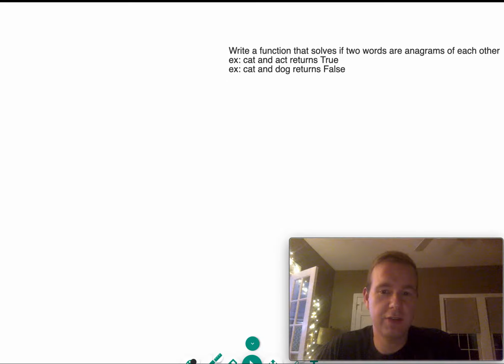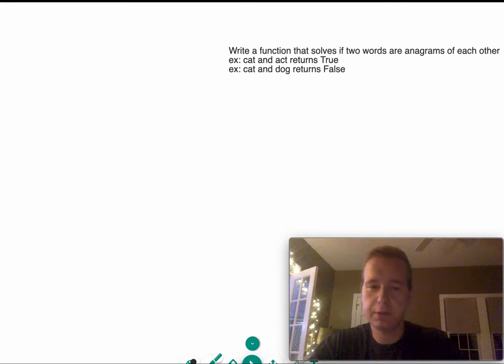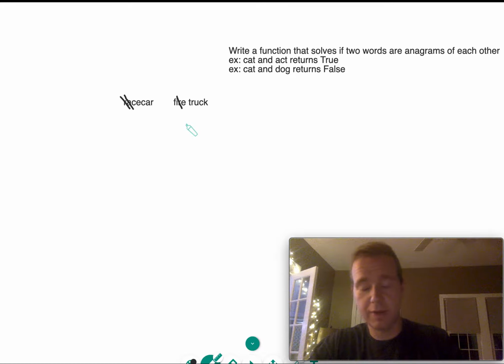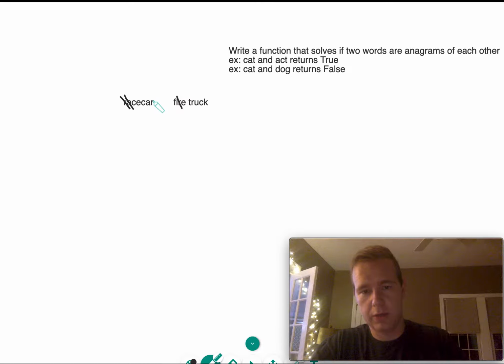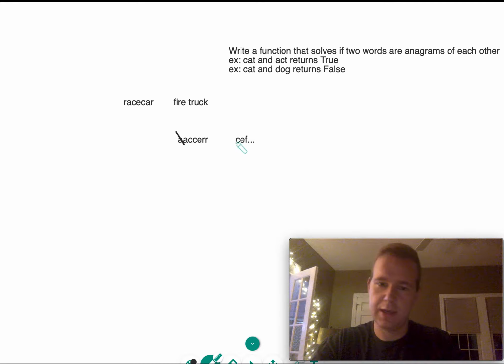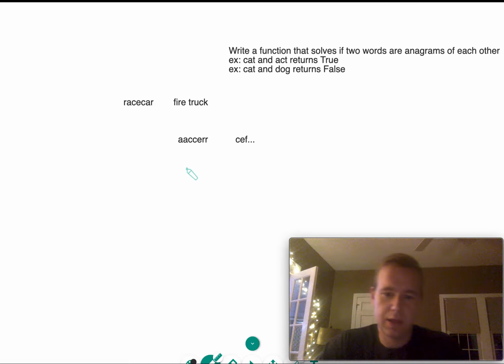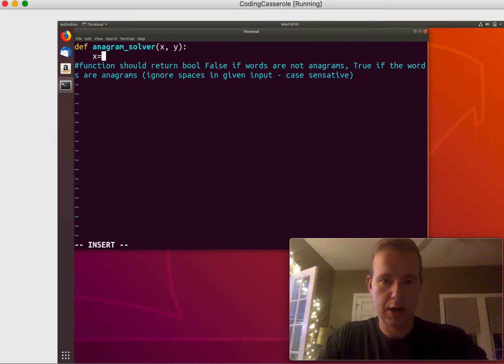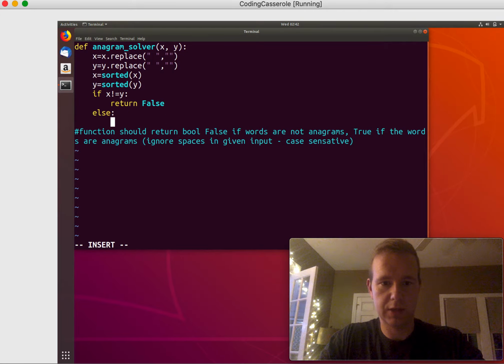Anagram Solver - Programming Interview Question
Second video in the interview question series beginner level. This one covers writing a function to see if two words are anagrams of each other.

Added a headsup display of me for this video to make it more relatable. As always any feedback is appreciated.